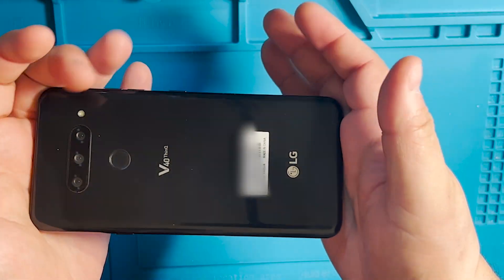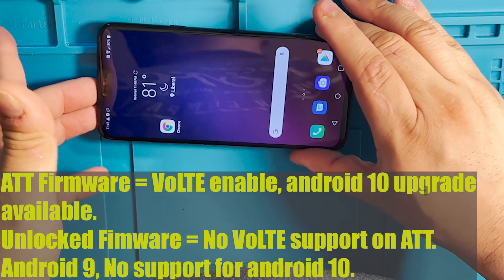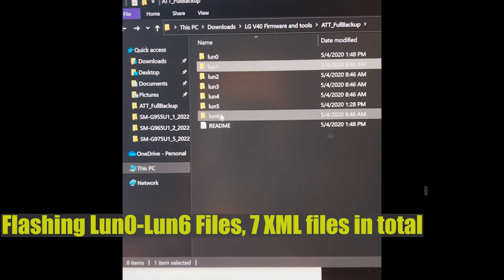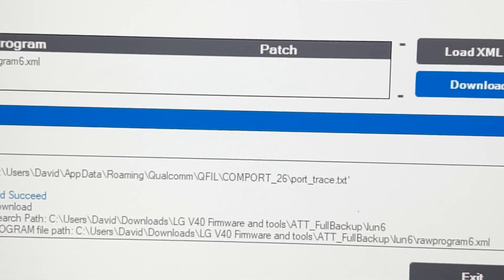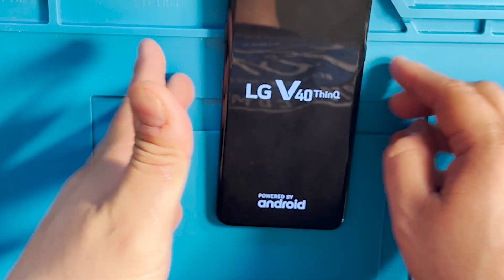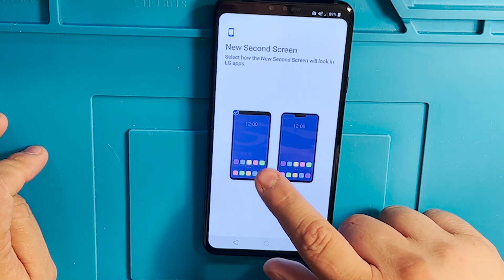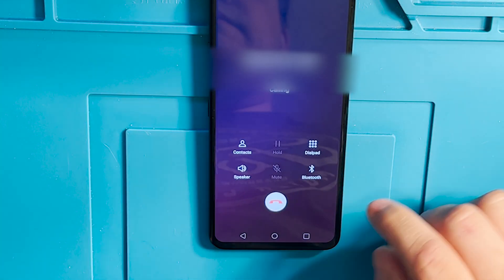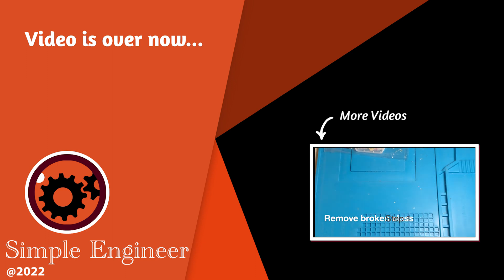LG V40 ThinQ calls failed | Enabling VoLTE and Flashing new firmware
Flashing a LG V40 that won't make or receive phone calls.